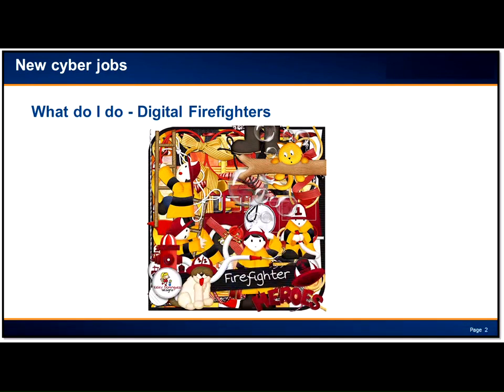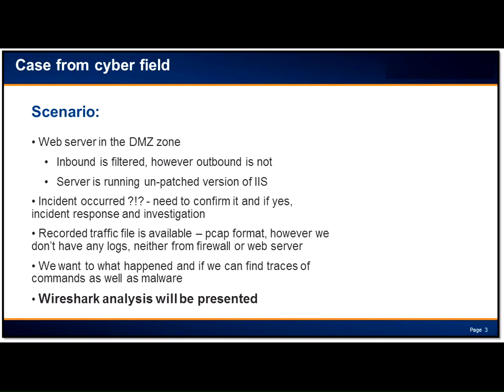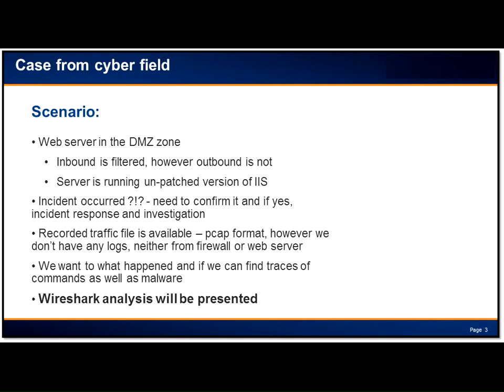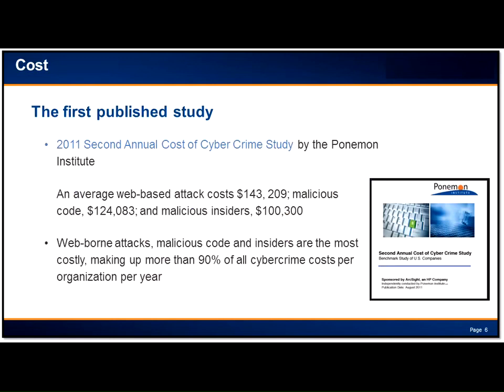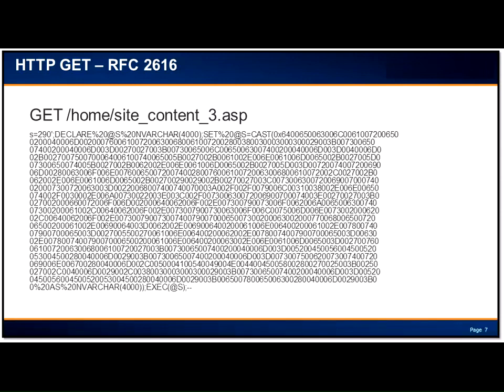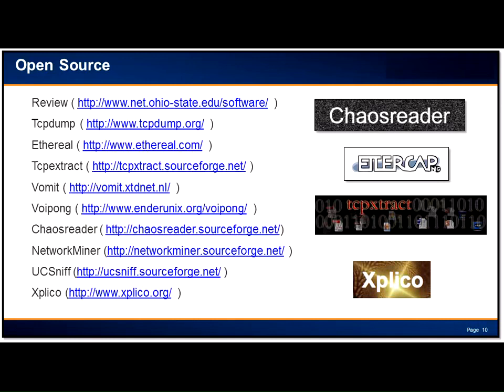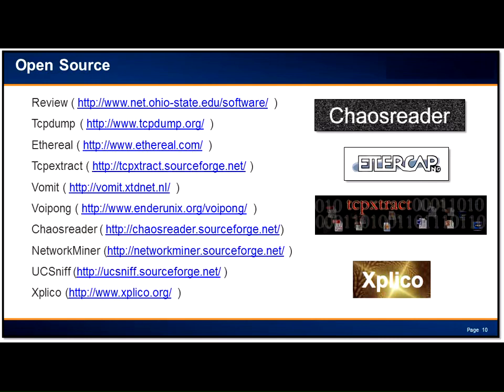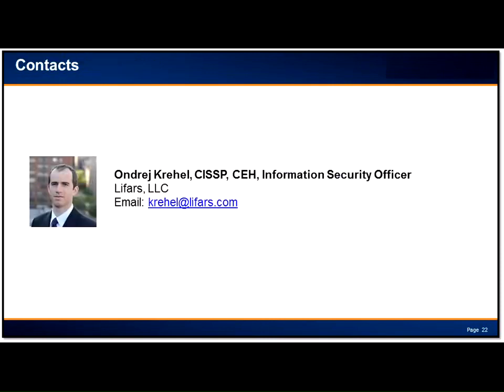Forensic Investigations of Web Exploitations Ondrej Krehel